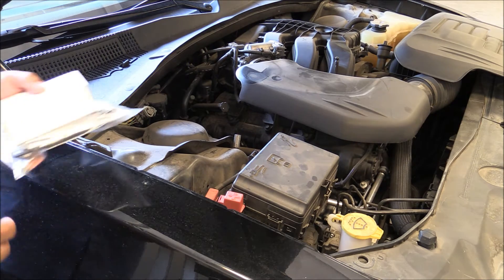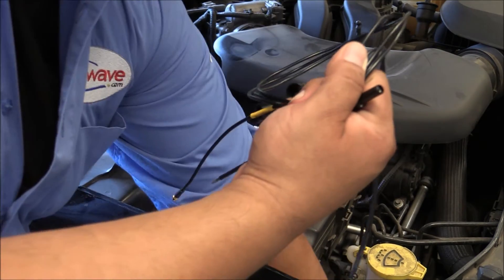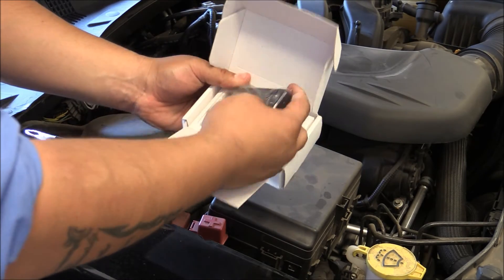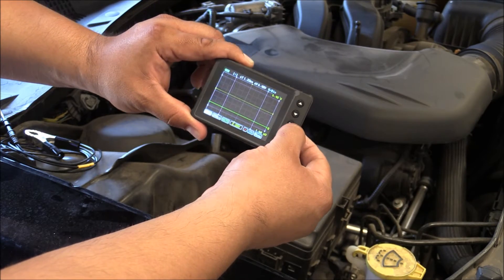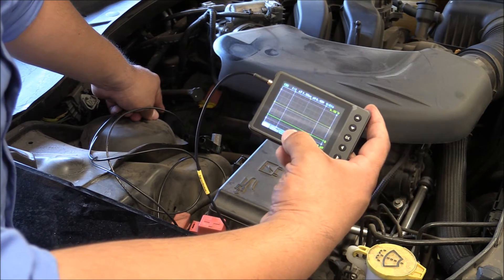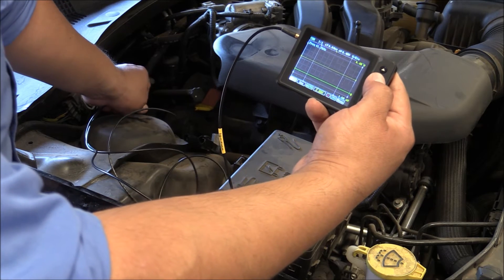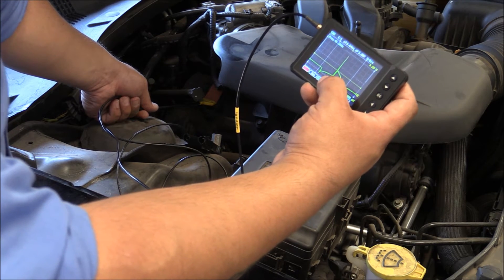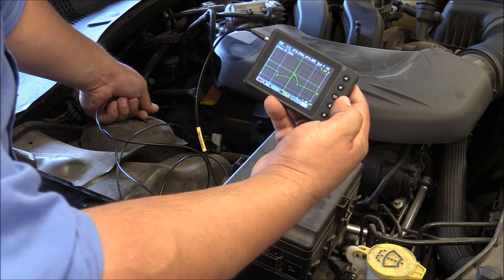uScope (ver 6.01) - How to use the AESwave COP Paddle Probe with the uScope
Learn how to use the AESwave Coil On Plug Paddle Probe with the AESwave uScope.  I walk you through setup of the uScope as well as best probe practices.